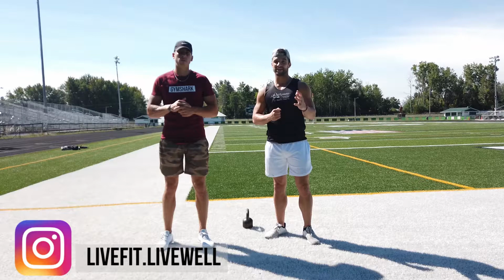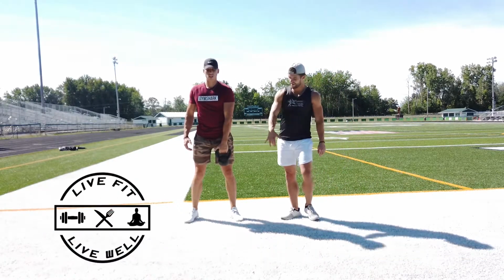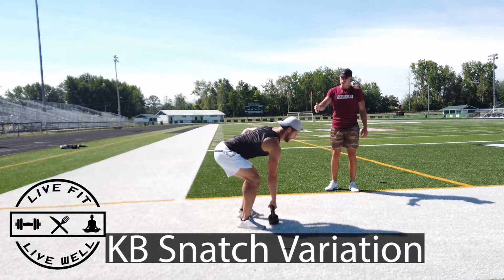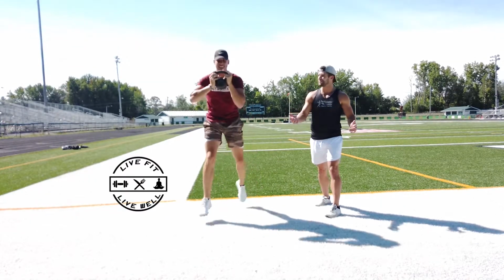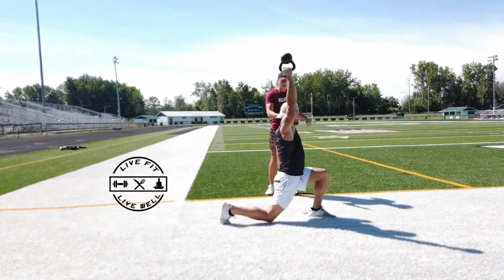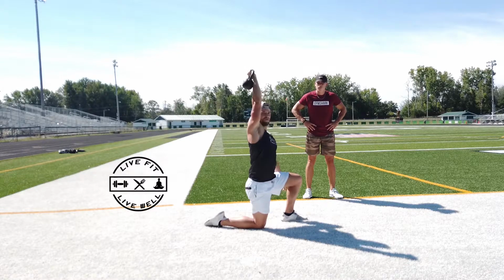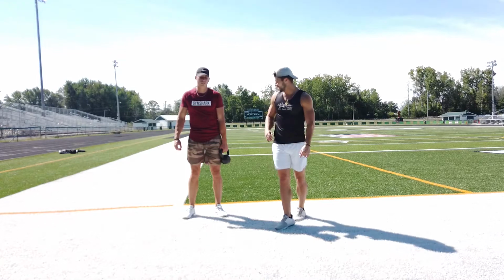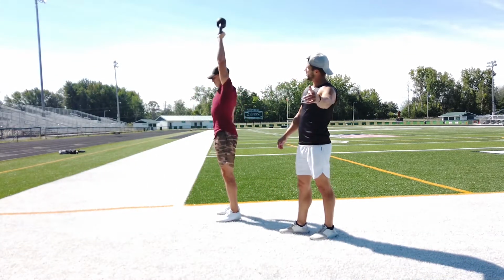6 KETTLEBELL EXERCISES FOR ADVANCED LIFTERS.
LFLW Demonstrates 6 of their favorite kettlebell exercises. KB's can be a great TOOl to use and implement into your workout. Remember, these movements require experience and proper form, do NOT try them if you are not prepared. Safety First!